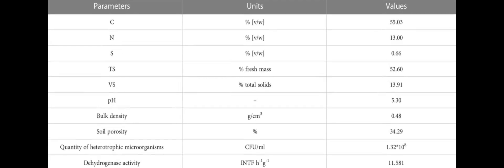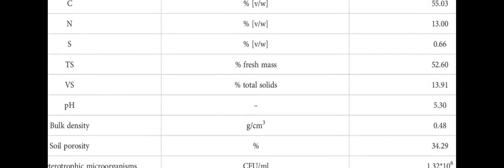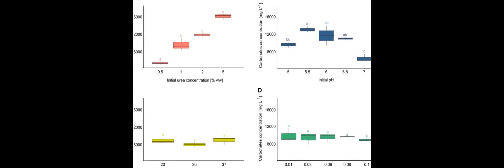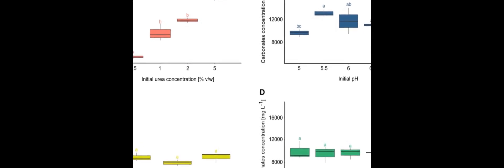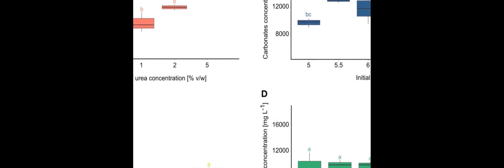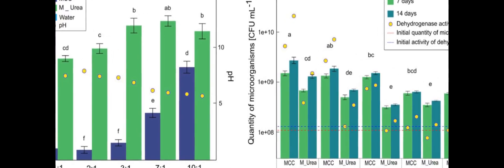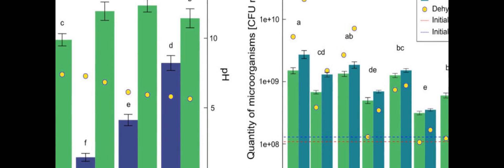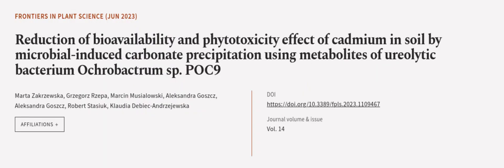Reduction of bioavailability and phytotoxicity effect of cadmium in soil by microbial... | RTCL.TV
### Keywords ###

### Article Attribution ###
Title: Reduction of bioavailability and phytotoxicity effect of cadmium in soil by microbial-induced carbonate precipitation using metabolites of ureolytic bacterium Ochrobactrum sp. POC9
Authors: Marta Zakrzewska, Grzegorz Rzepa, Marcin Musialowski, Aleksandra Goszcz, Aleksandra Goszcz, Robert Stasiuk ,and Klaudia Debiec-Andrzejewska

### Video Timestamps ###
0:00:00 - Summary
0:01:01 - Title
0:01:08 - Outro
0:01:12 - End